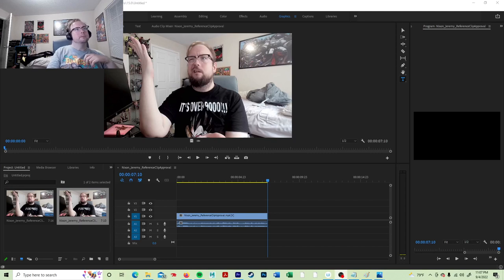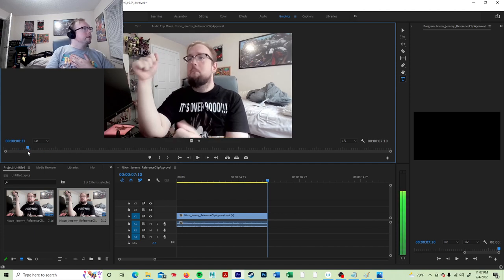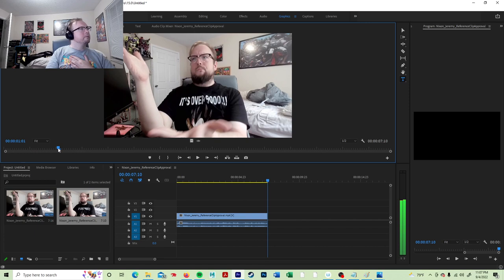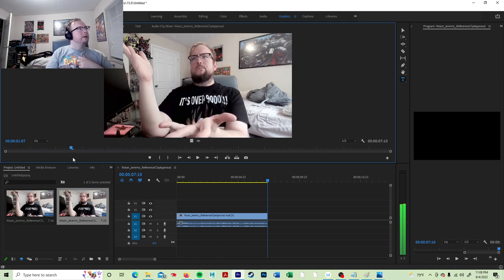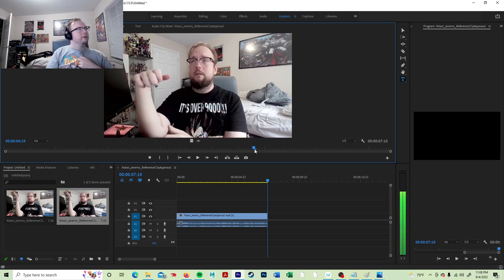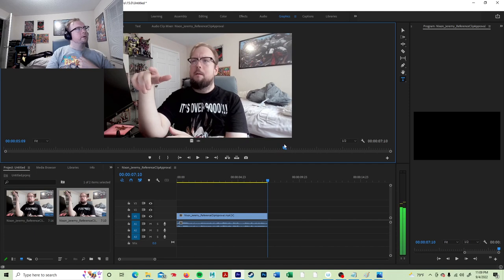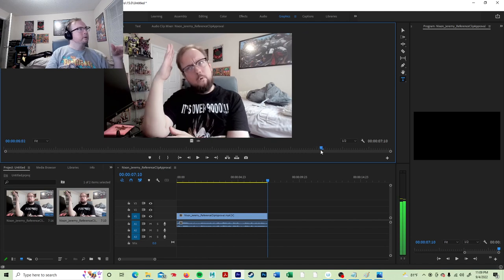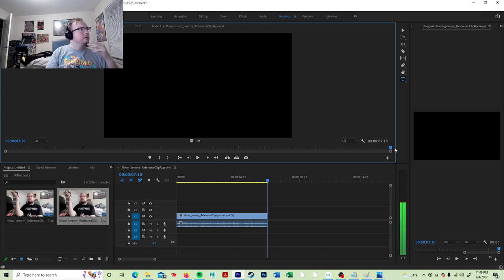Nixon_Jeremy_CAB_2209_AnimStructure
A bit camera shy, but this is a good exercise in trying to overcome that.